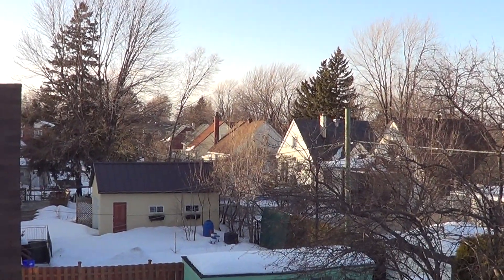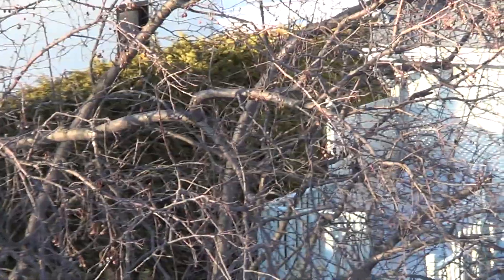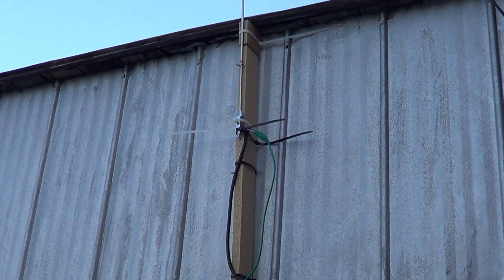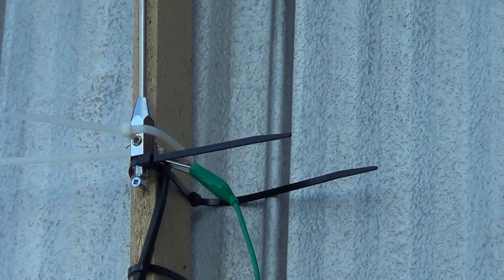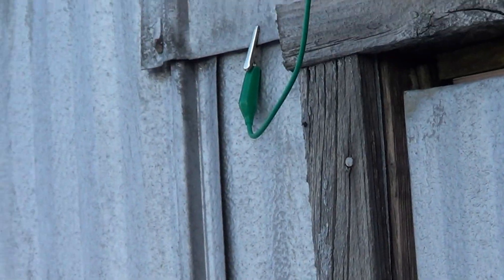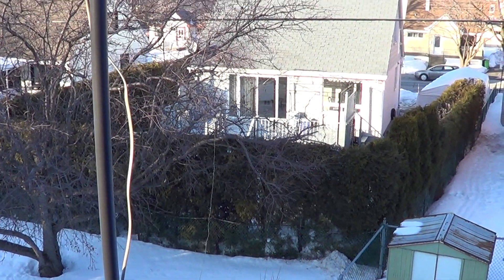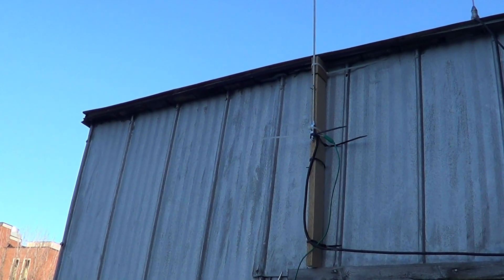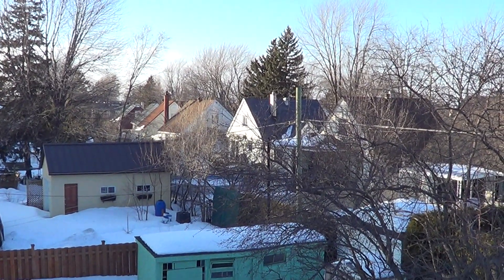New CB 102 inch whip antenna for Shortwave radio listening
102 inch CB whip new today ..bought it at local electronics for $29 ...  installed and testing to see how it compares with my long wire antenna